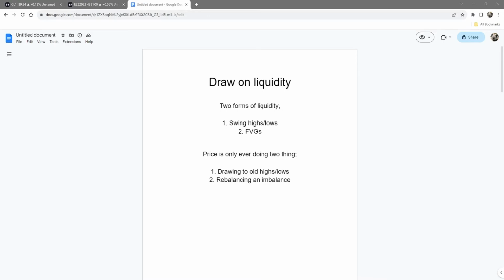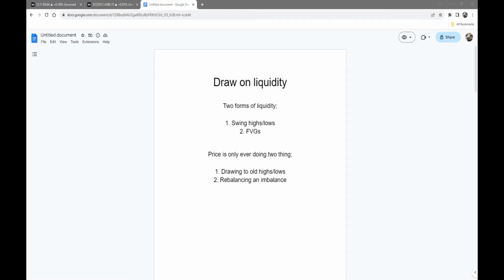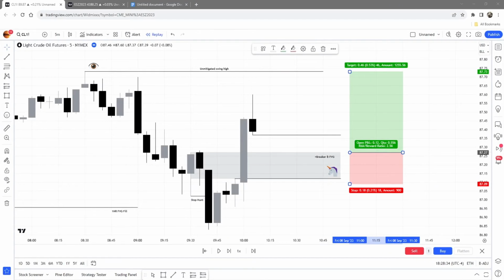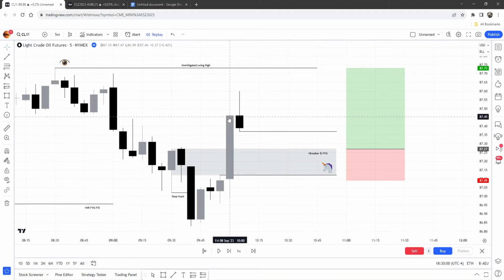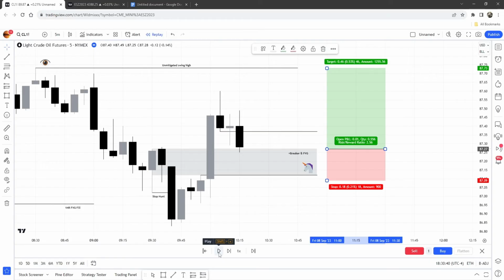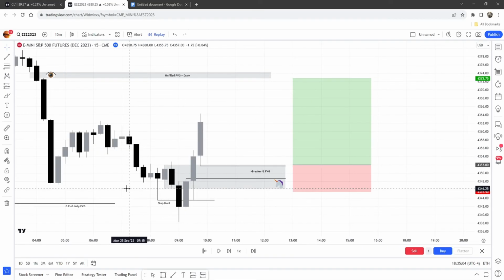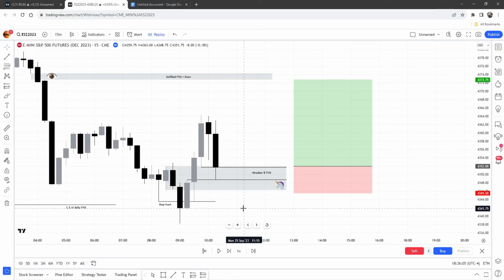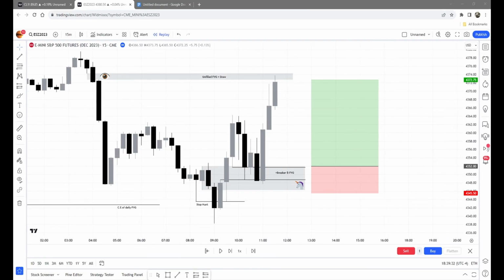Unicorn Model - Liquidity